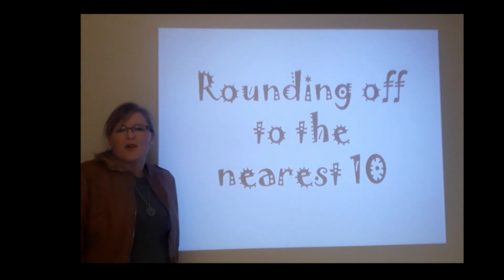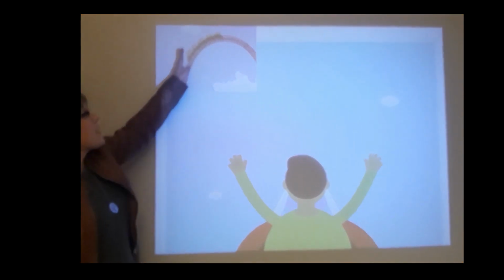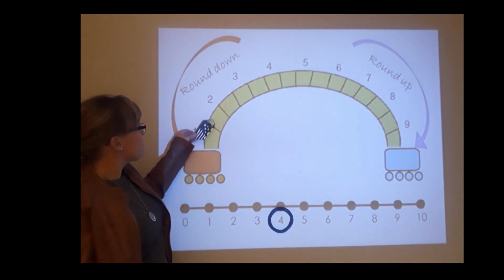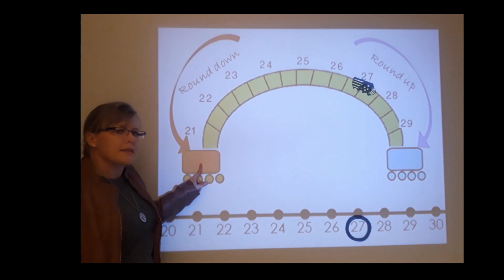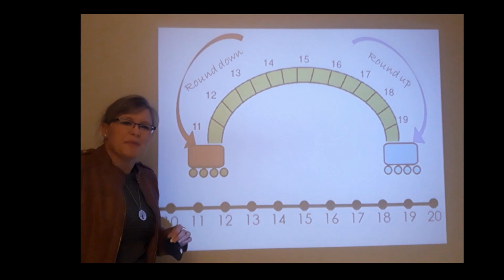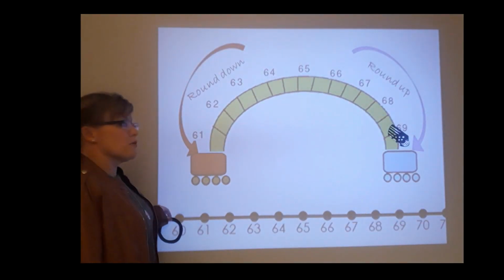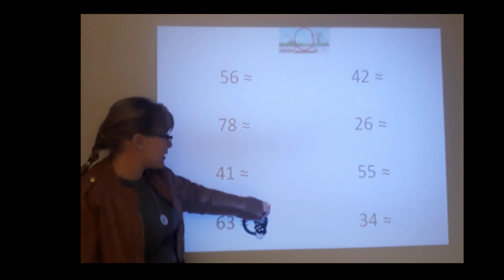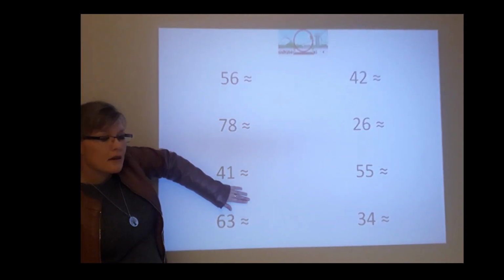Grade 3 Mathematics: Rounding off: 8 - 12 June